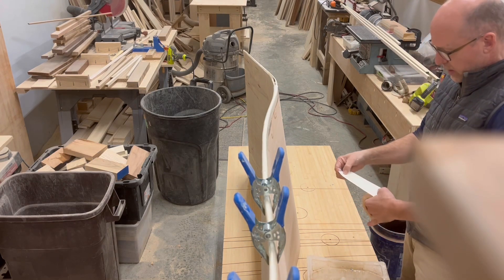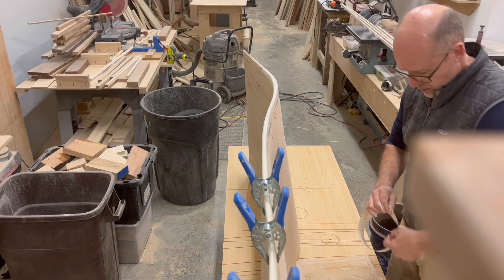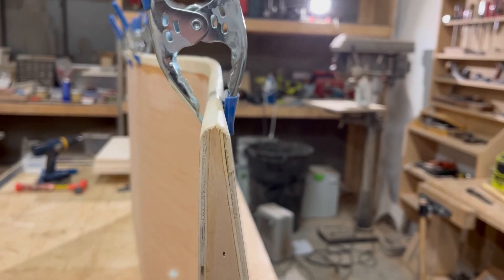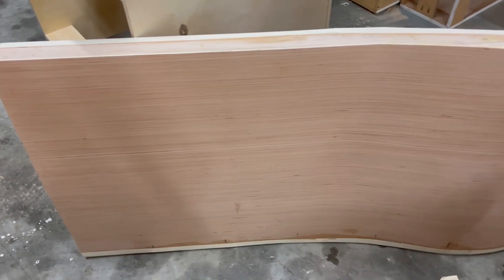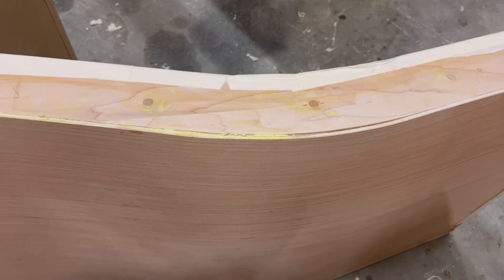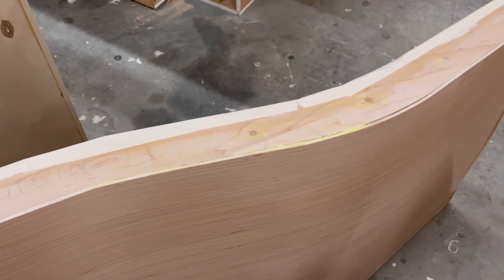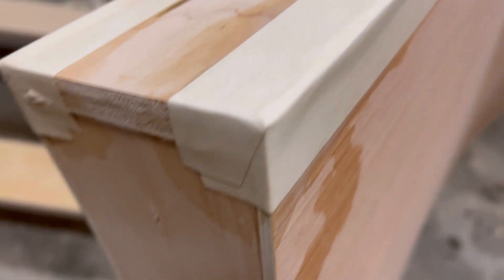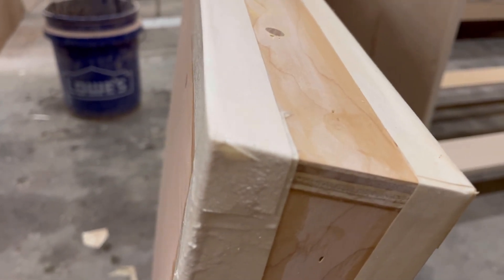Sealing the edges of my planing wing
This video shows how I seal the edges of my planing wing using paper seam tape immersed in Titebond 3.